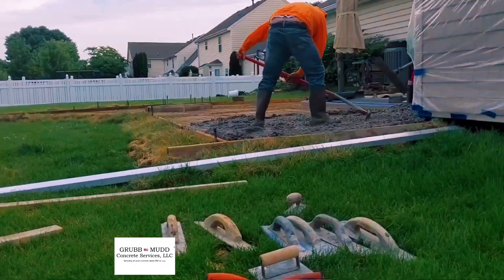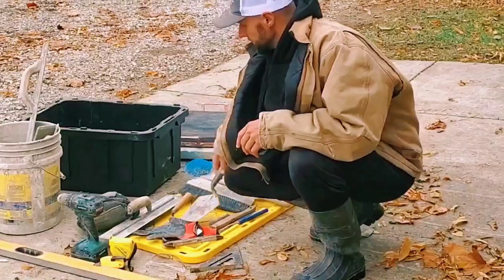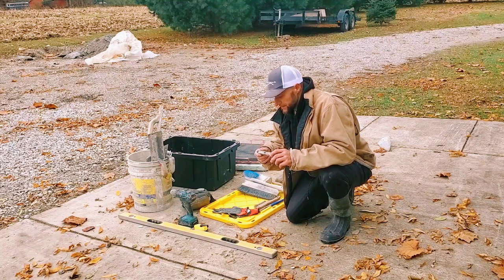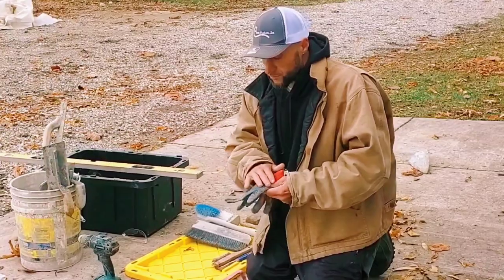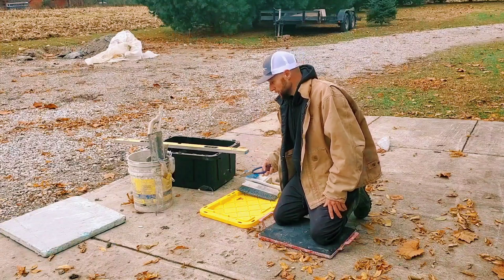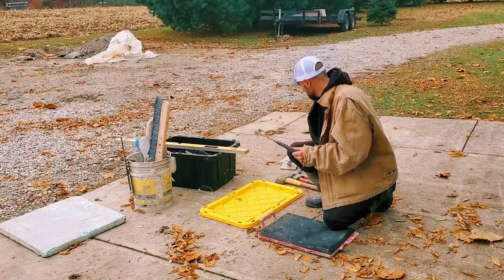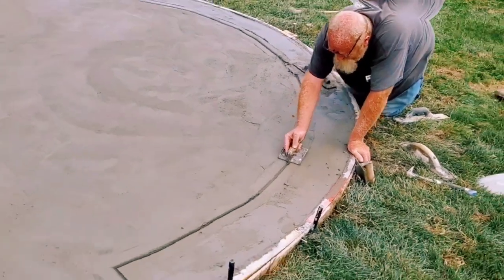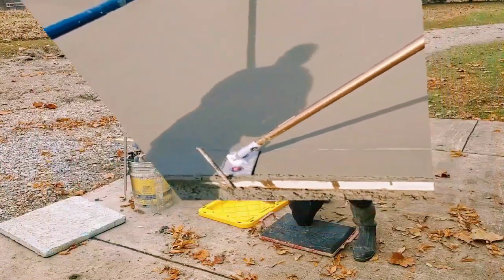TOP 10 CONCRETE tools every Concrete finisher should have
This is my list of top 10 concrete tools every residential finisher should have. Construction guys across America would agree. This is not for brick and block Masonary and brick laying only concrete and cement.
Handfloat trowel level finish broom bullfloat hammerdrill edger jointer screed. That is just a few.